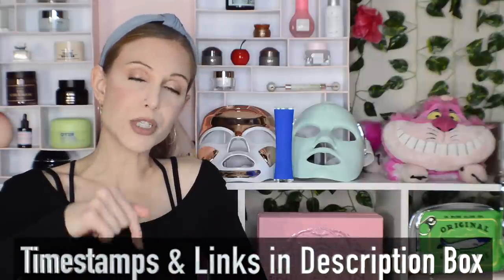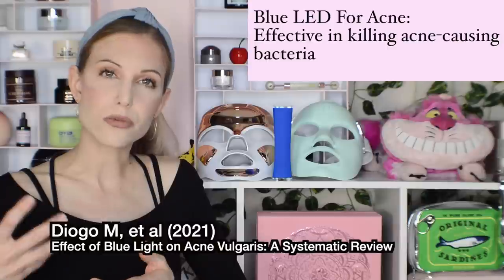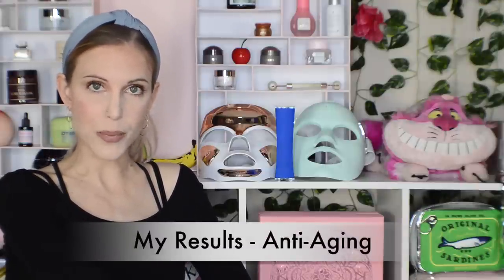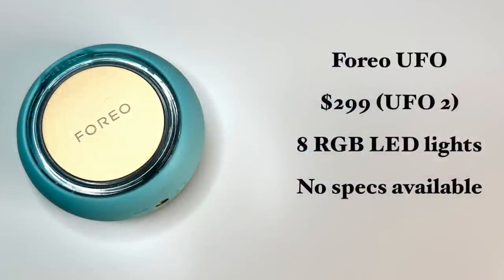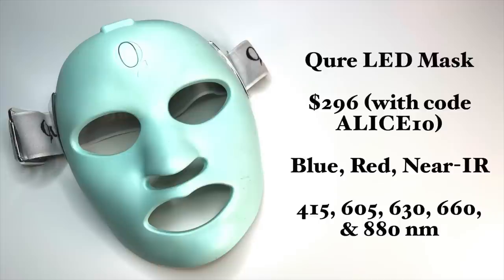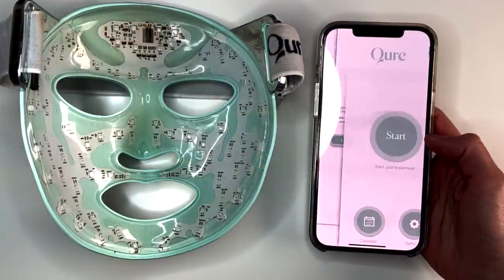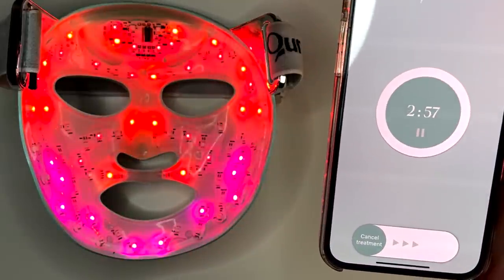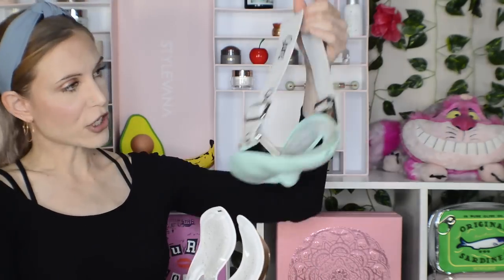LED Mask Comparison & My 1 Year Results!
00:00 - Intro

02:16 - My Results: Acne
Expected time to see results: 2 weeks

04:32 - My Results: Anti-Aging
Expected time to see results: Most companies say at least 6 weeks, if not longer

Device Comparison

07:41 - Foreo UFO | $299

09:32 - Foreo Espada | $159

12:19 - Qure Mask | $296

18:28 - DDG Spectralite Faceware Pro | $435

22:16 - Green Tea with LED
Why I believe you don’t need to make additional purchases

24:04 - DDG Spectralite Bodyware Pro | $435

29:42 - Outro

Other Links:
❣️Eye Safety

About Me:
Dry/Acne-Prone Skin